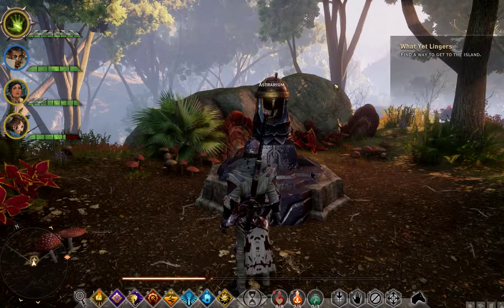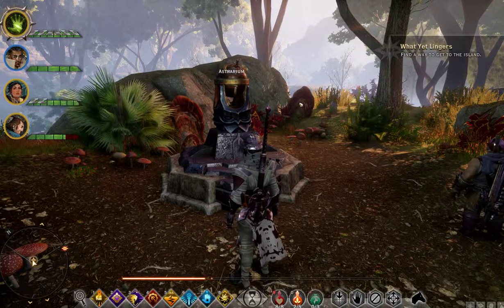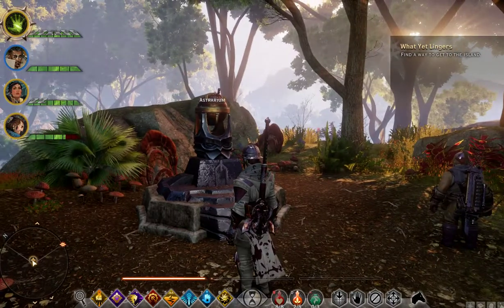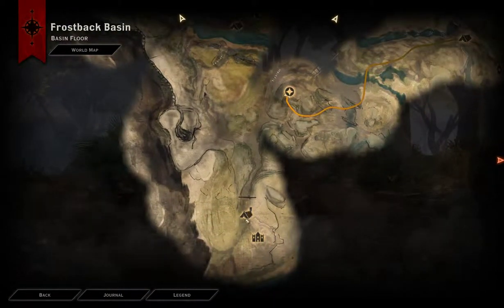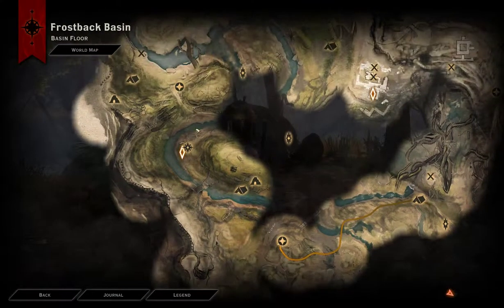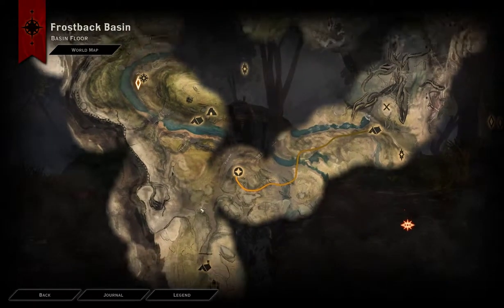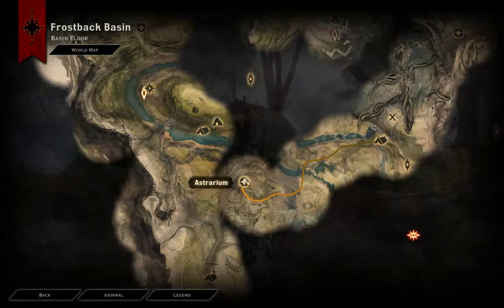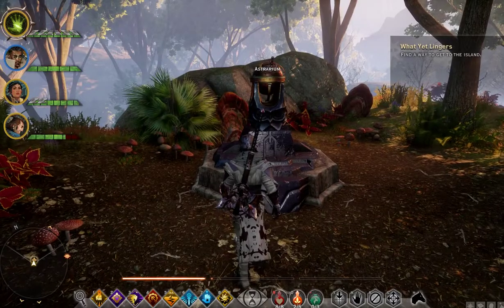DA: Inquisition - Frostback Basin Astrarium #3 - "Visus" Astrarium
A short walkthrough video solving the Astrarium Puzzle for the "Visus" Constellation in Frostback Basin! :)